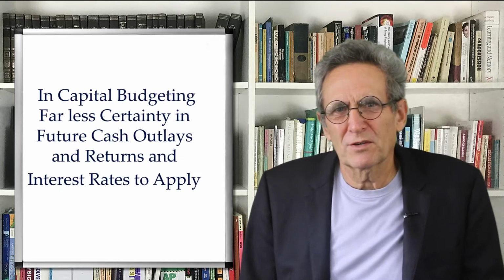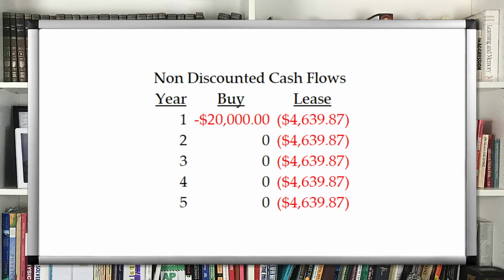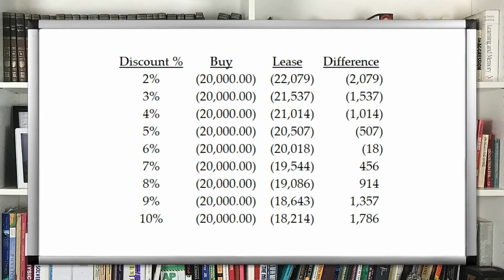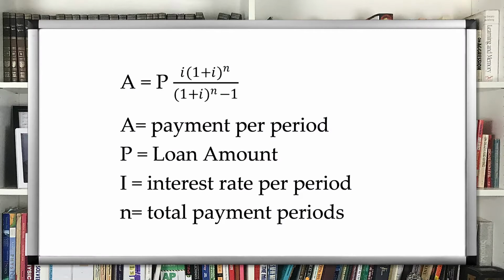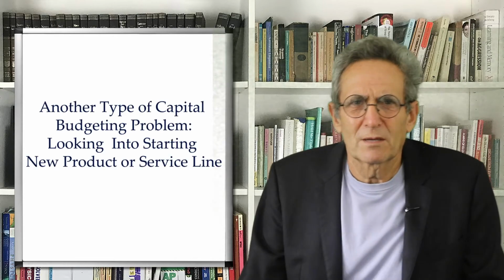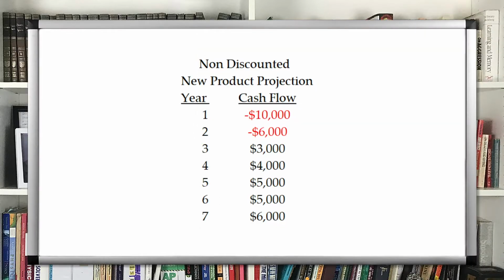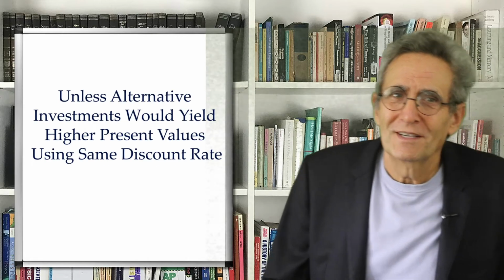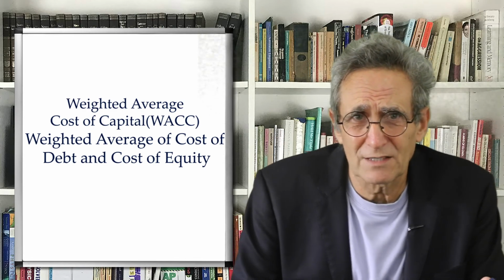Capital Budgeting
Learn how time value of money concepts are applied to lease vs, buy and product and service expansion decisions. Topics include implicit interest expense,cost of capital, opportunity costs, Internal Rates of Return and discount rates.